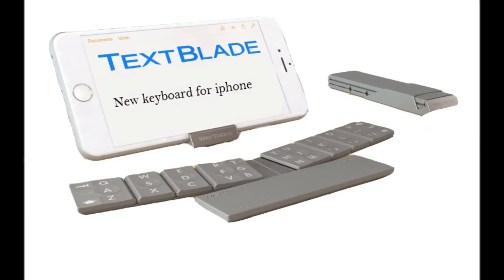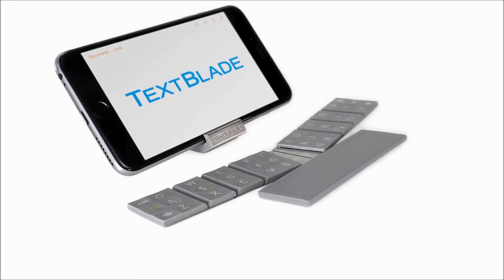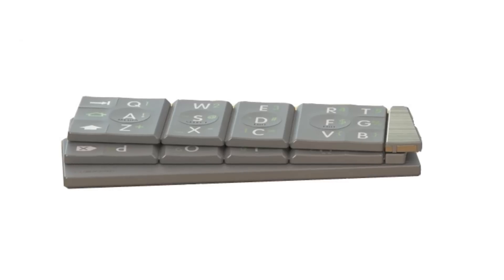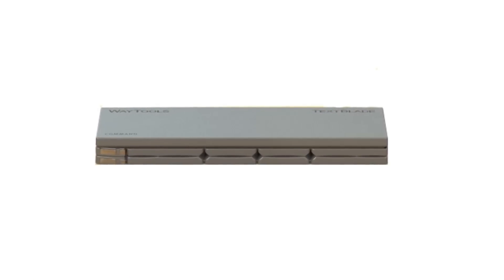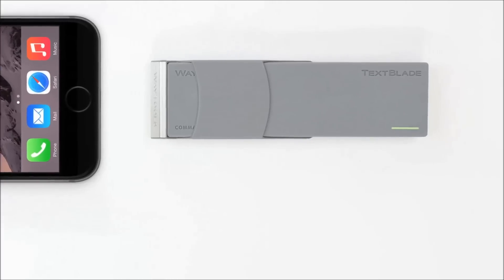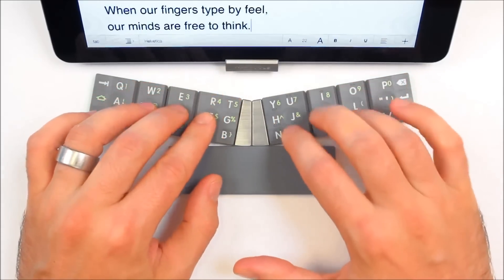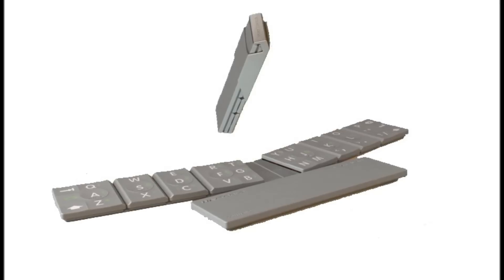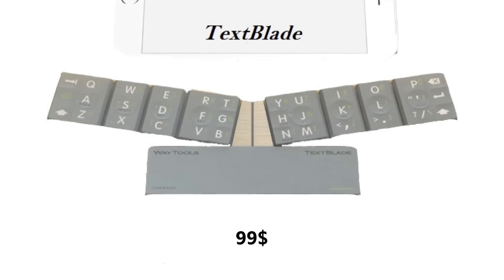Beautiful portable keyboard for iphone 6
Company "WayTools" emerging announced the production of the panel entirely new smart keys, which can carry pocket proportion to their small size, and can be used in writing on smartphones and tablets, has been dubbed "TextBlade".
"TextBlade" come touch keys and can be folded to become half the size of a phone "iPhone 4".